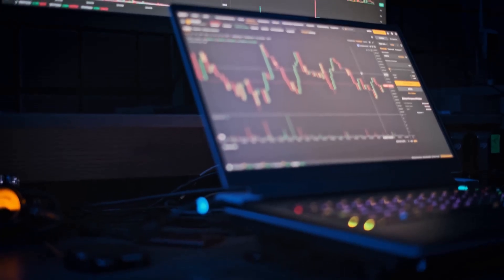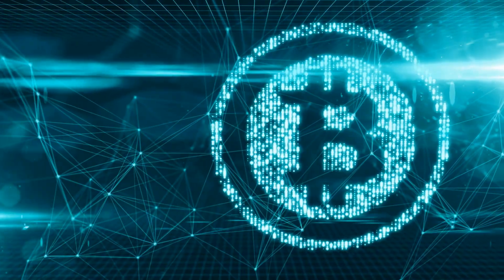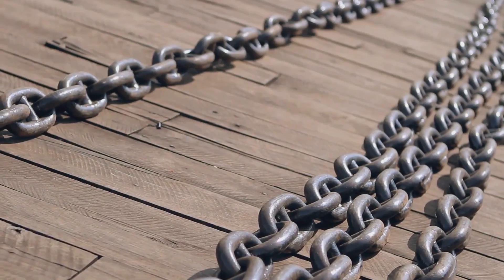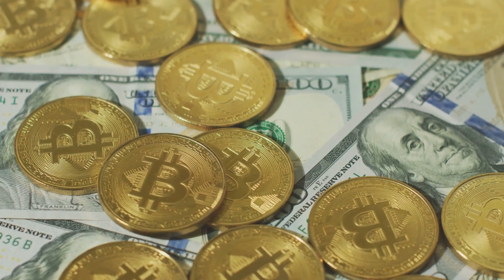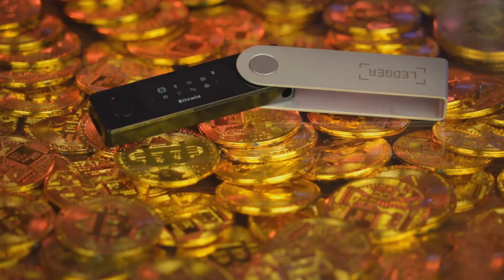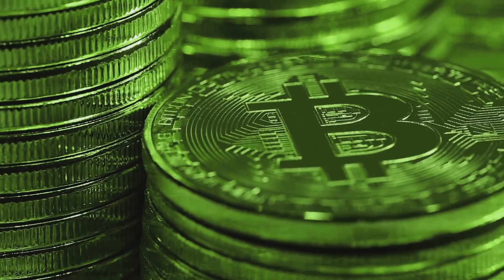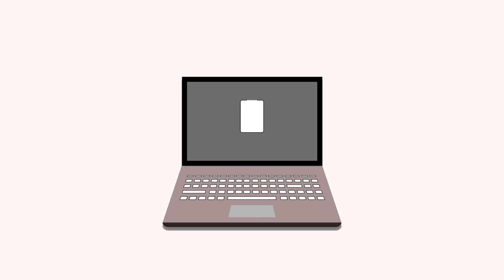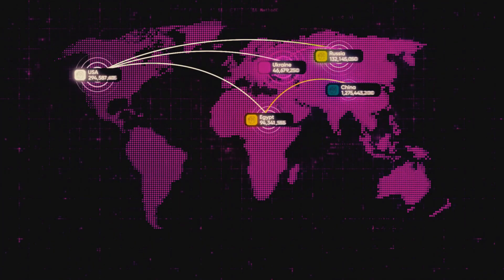How Crypto currencies Are Created?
Ever wondered how digital coins come to life? 💻🪙 In this video, we reveal how cryptocurrencies are actually created—from writing blockchain code and launching tokens to mining and validating transactions. Whether you're just curious or dreaming of launching your own crypto, this guide breaks it all down in simple terms. Dive into the tech behind the coins! 🚀⚡